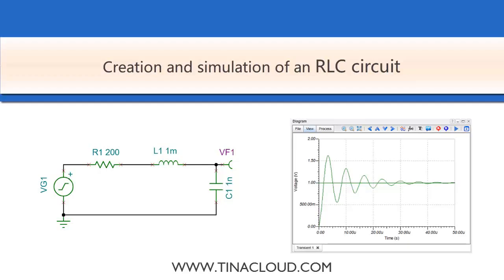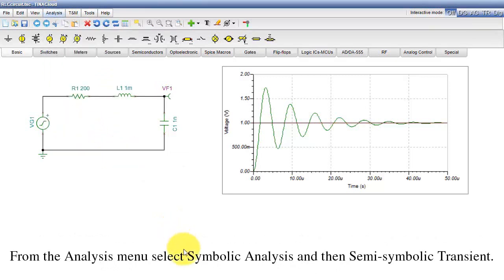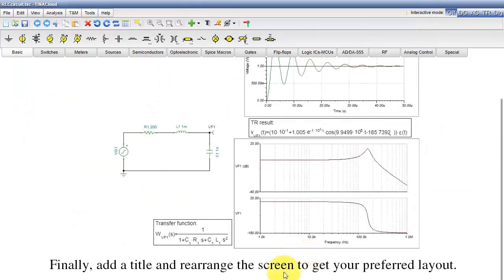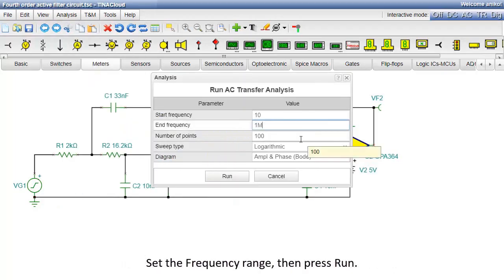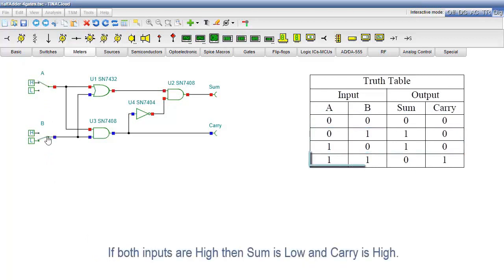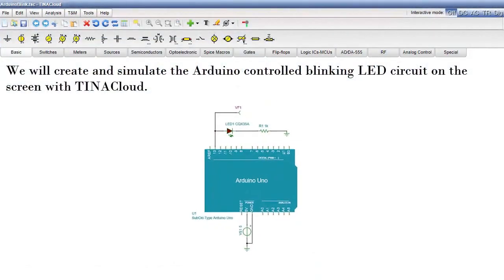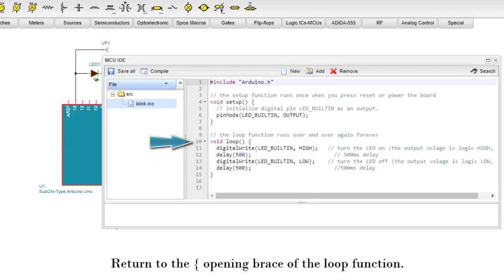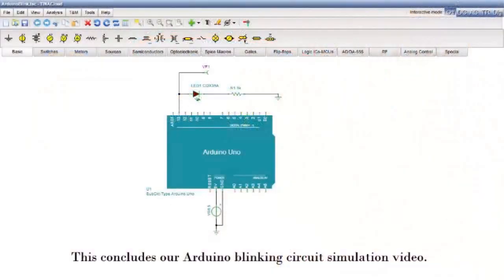TINACloud: Basic Analog/Digital Circuit Simulation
In this video we will quickly go through the simulation of Basic Analog and Digital circuits using TINACloud.
Content of the video:
00:00 Introduction
00:19 Creation and simulation of an RLC circuit
04:10 Creating a fourth-order active filter circuit
06:34 Simulation of a Half Adder with 4 basic gates
09:18 Arduino blinking LED simulation